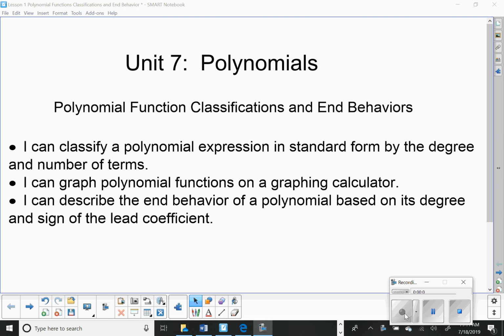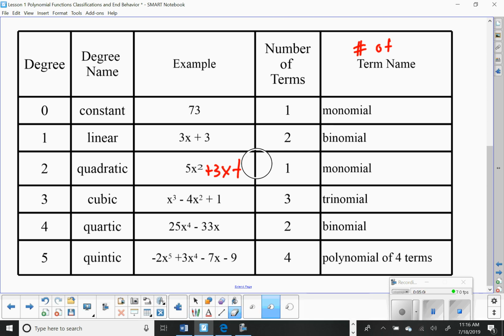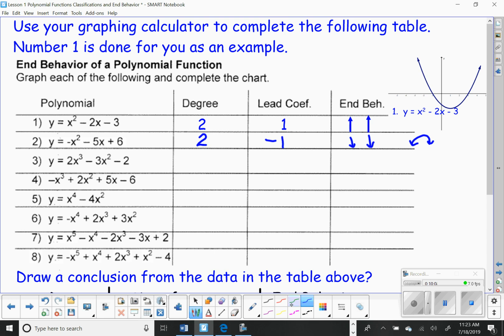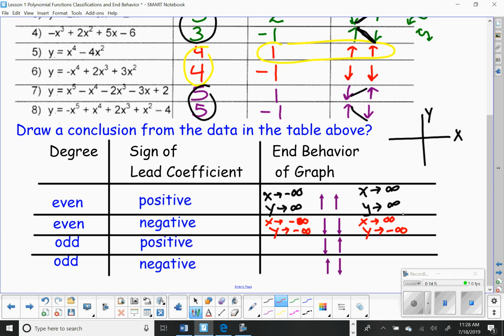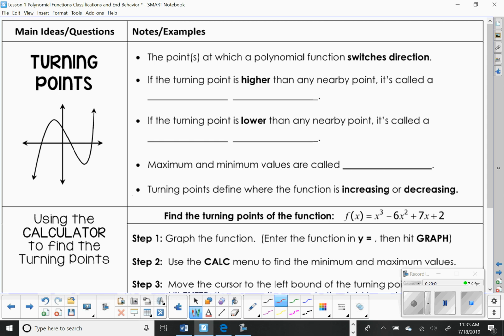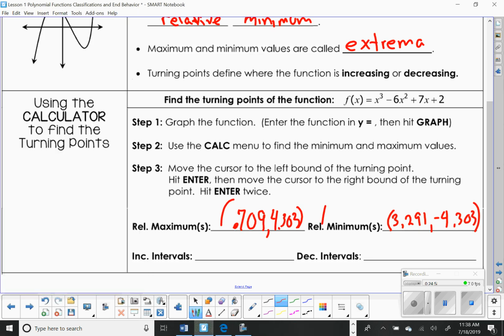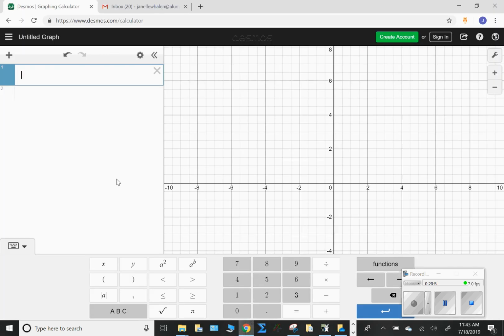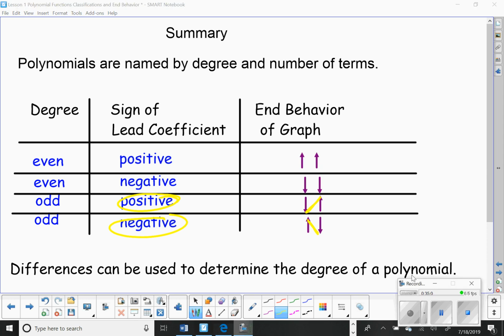U7 L1 Classifying Polynomials End Behavior and Turning Points